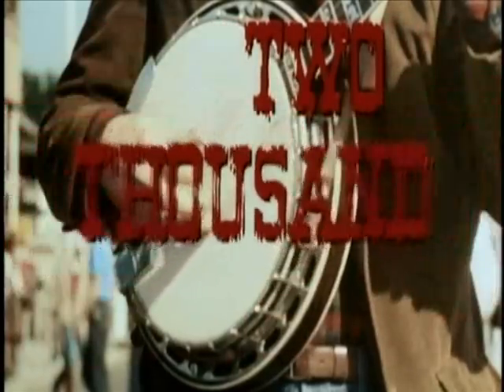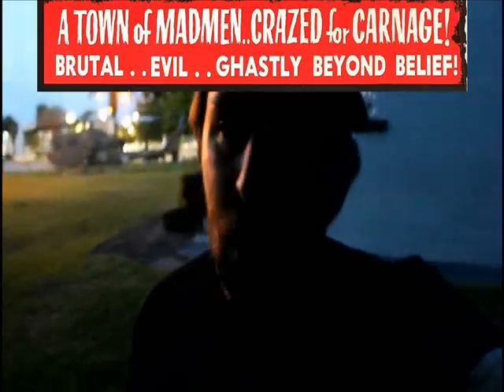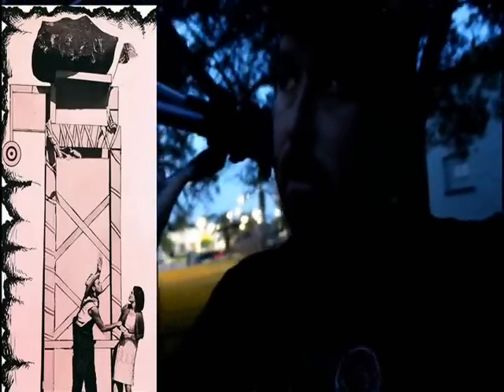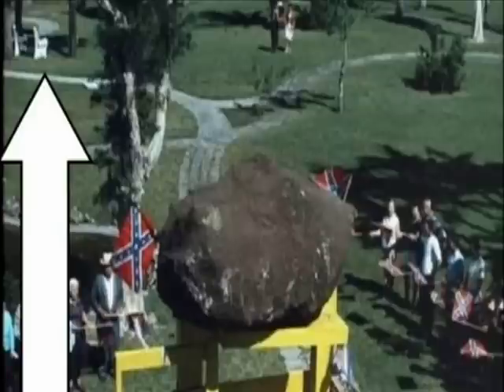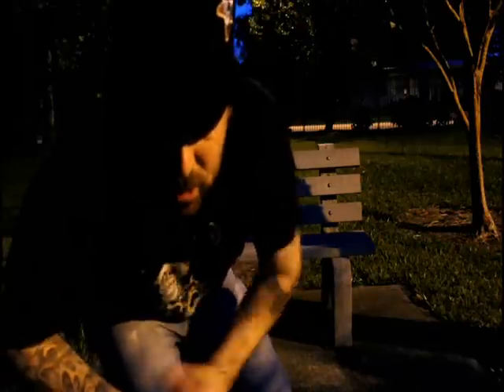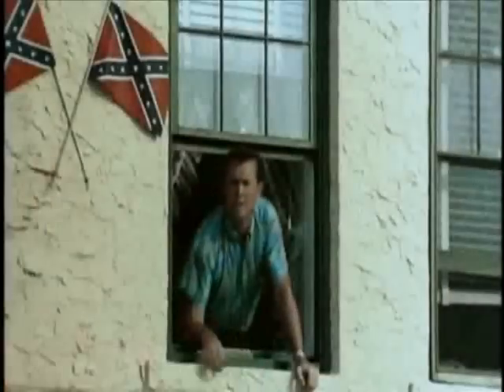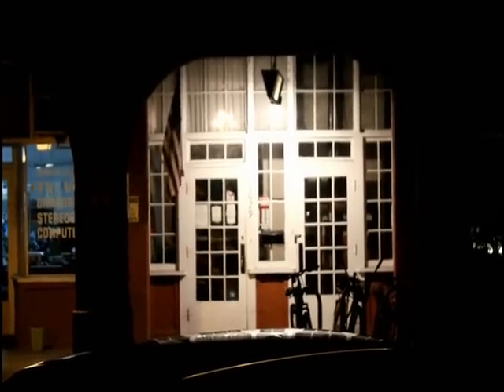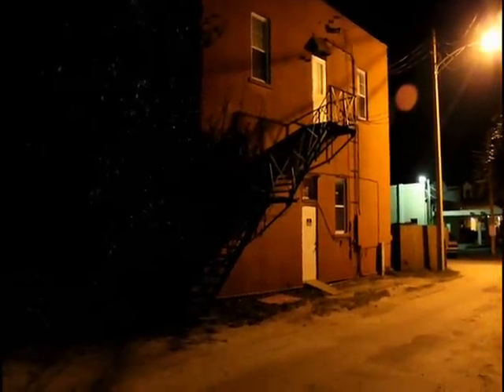Two Thousand Maniacs filming locations - 47 years later !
- A shody post production video I put together of filming locations from the 1964 HGL Horror Classic.